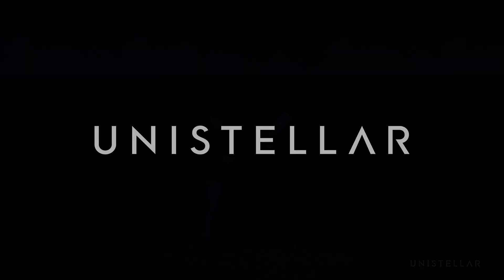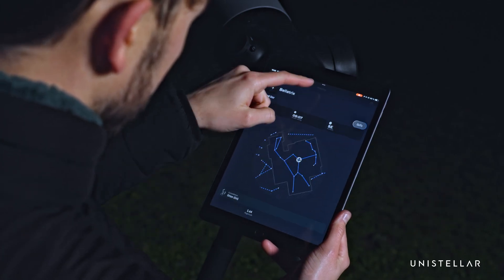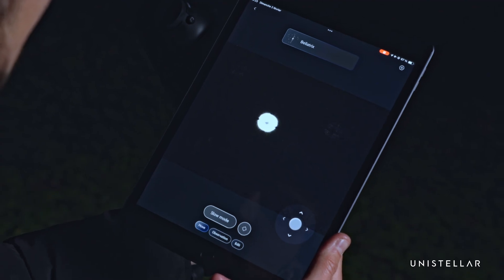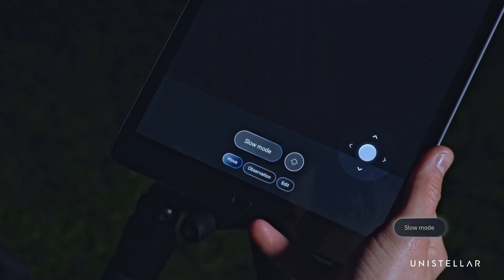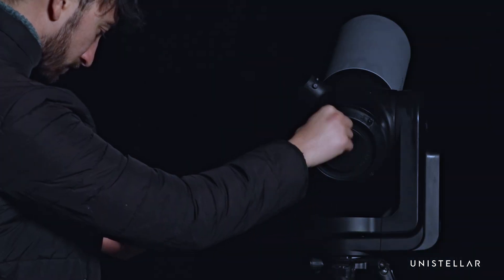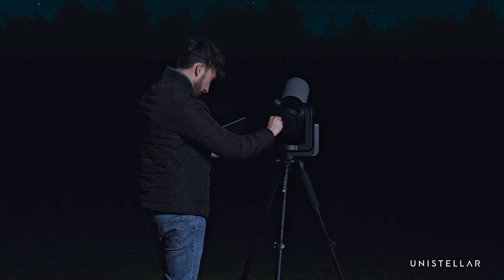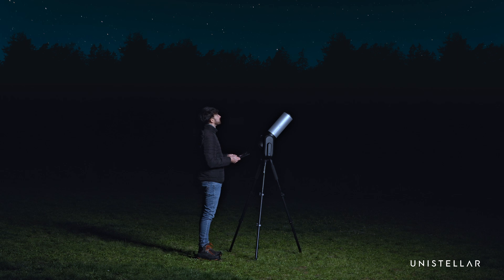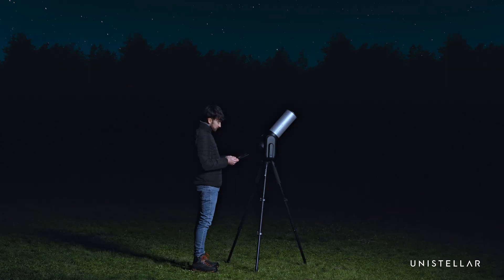EVSCOPE & EQUINOX | Collimation and Focus Tutorial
In this video tutorial, you'll learn how to align the mirror of your EVSCOPE 2 & EQUINOX 2 for perfectly round and sharp stars.